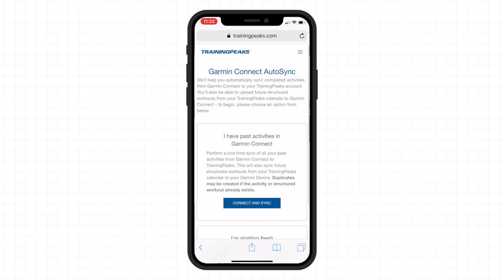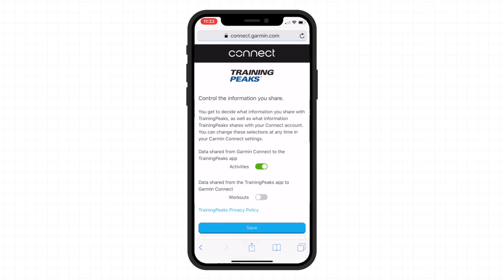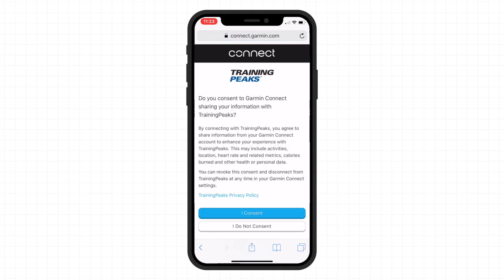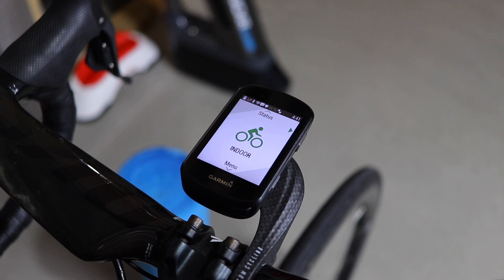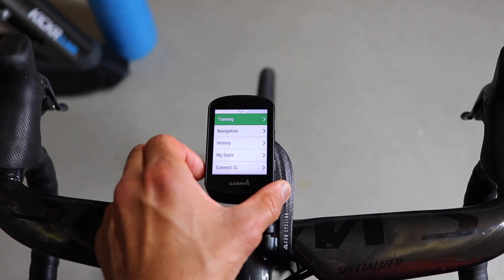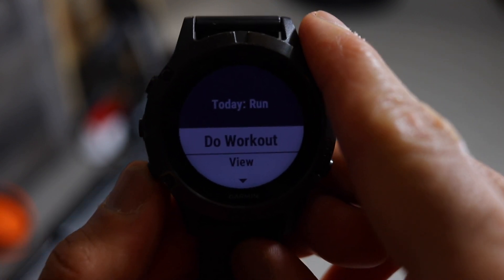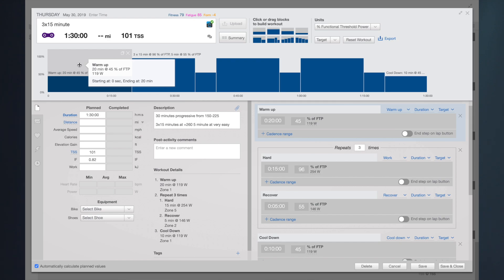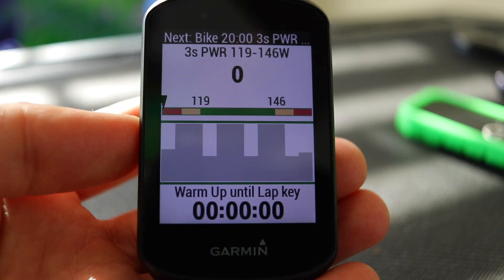HOW TO AUTO SYNC DAILY TRAININGPEAKS WORKOUTS TO GARMIN DEVICES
Garmin API made syncing daily workouts from app such as TrainingPeaks, Today's Plans and others a lot easier. Here is a step by step guide to Auto Sync your daily TrainingPeaks workouts to your Garmin Edge.

► BUY GARMIN EDGE 530:
- FROM AMAZON

► BUY GARMIN EDGE 830:
- FROM AMAZON
👉 VIEW MY SMART BIKE TRAINERS SALE TRACKER 👈

► SMART Trainers I use:
TACX NEO 2: